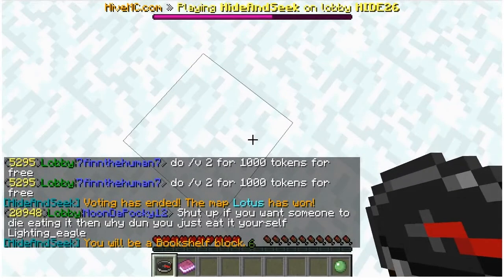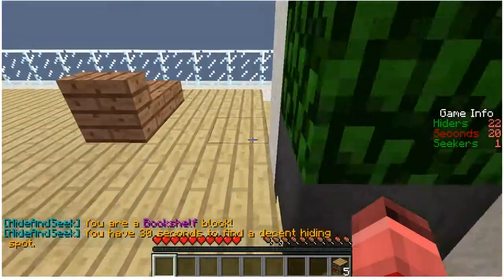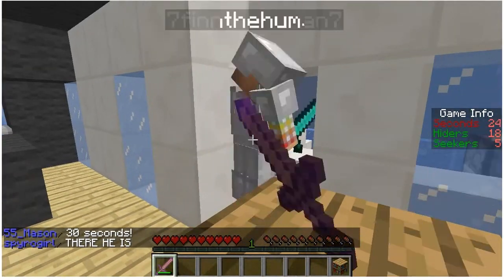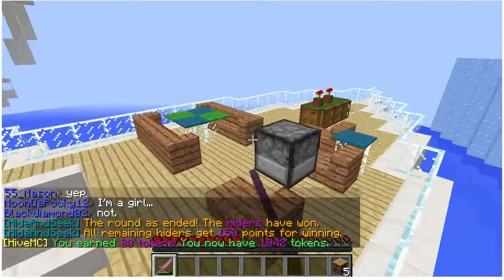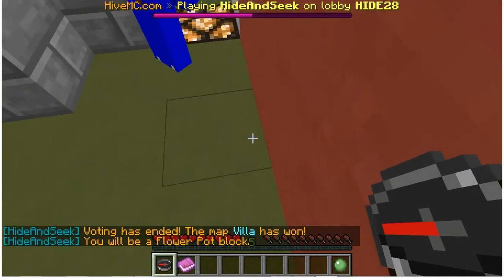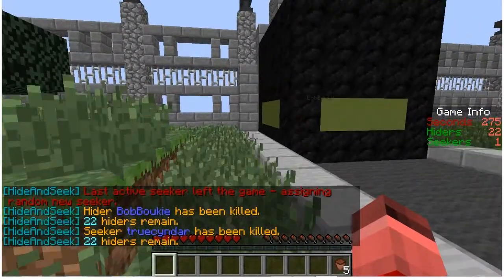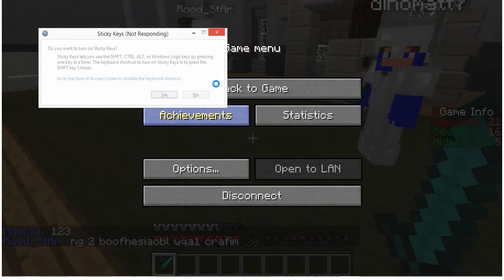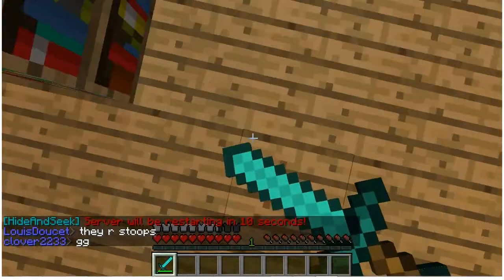Minecraft Mini-Games- Hide and Seek 10!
Hi lads and gents,

Hide and Seek! For the win!

Server IP: hivemc.eu